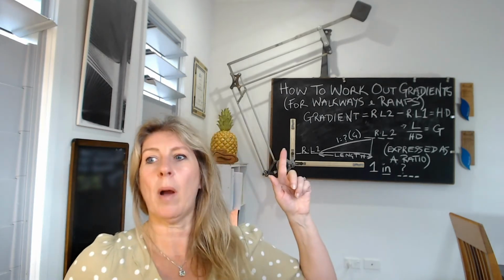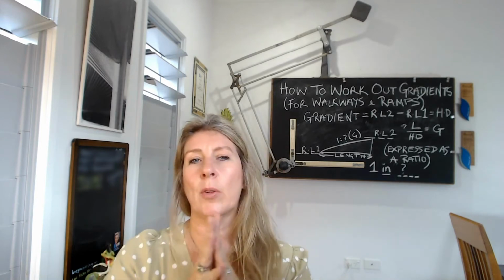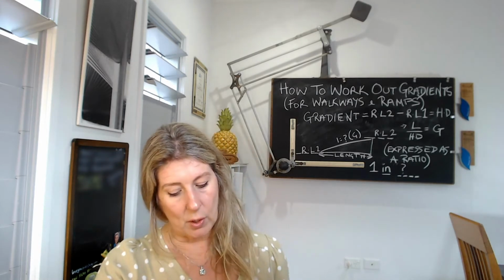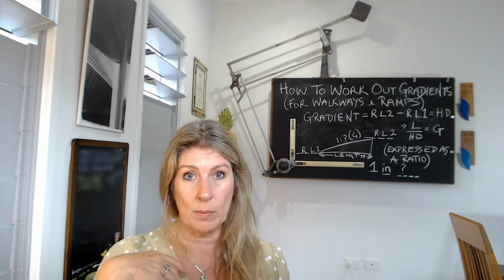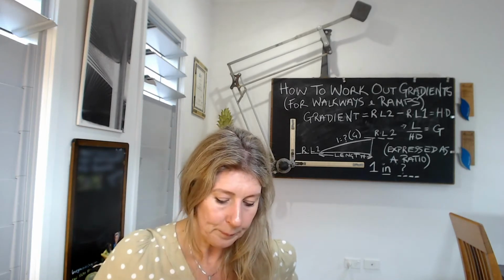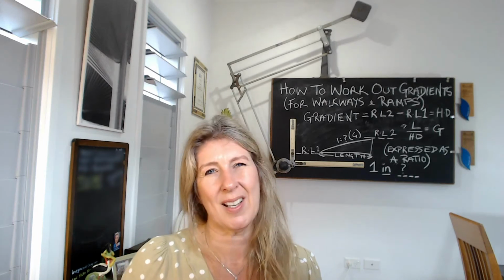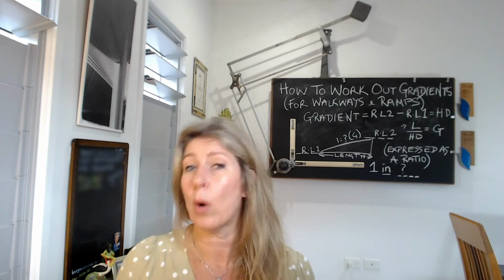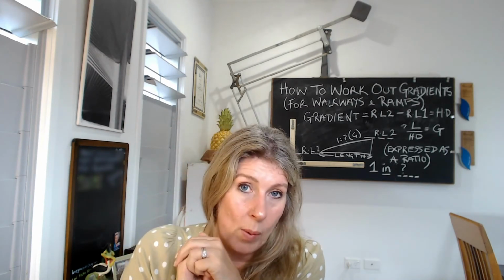Calculating Ramp and Walkway Gradients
Today I'm going to take a look at gradients and how to work these out.

These are really important for SDA or Specialist Disability Accommodation properties because you've got very stringent requirements in terms of steepness of ramps or walkways, landings required and what have you.

SDA assessors, who aren't necessarily so confident in checking plans, and just need a bit of help with how you work things out
SDA self providers, who aren't maybe as used to working with surveyors levels and that kind of thing and working out gradients.
Builders, it's also good just to double check to make sure that everything is going to comply.